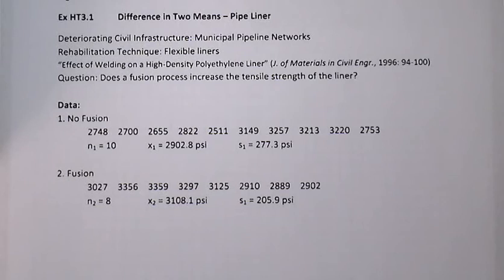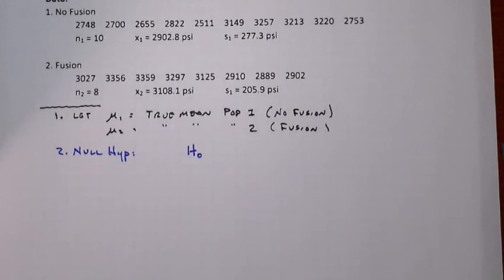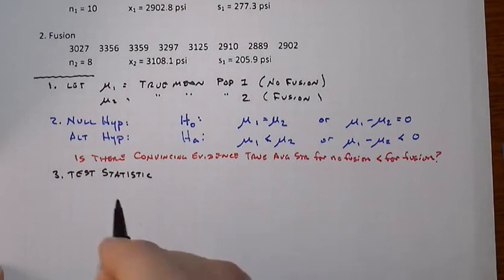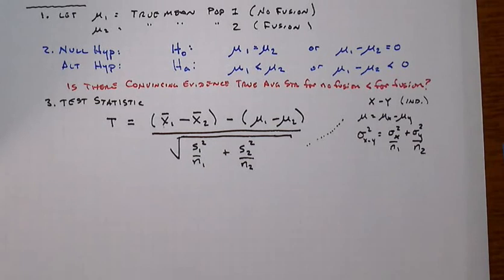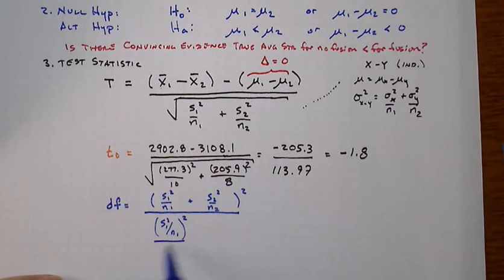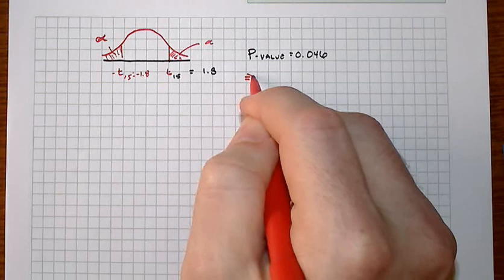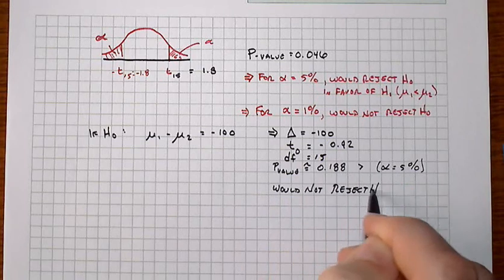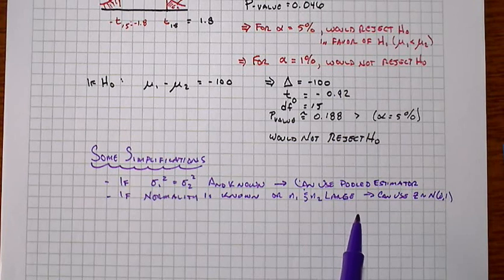NHT 3 Part 1 Basics of Two Sample Tests